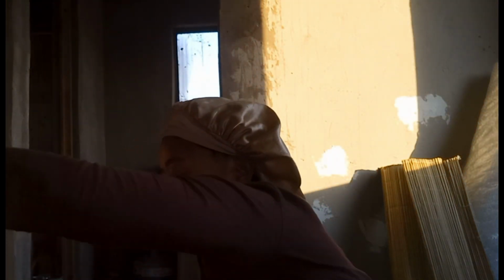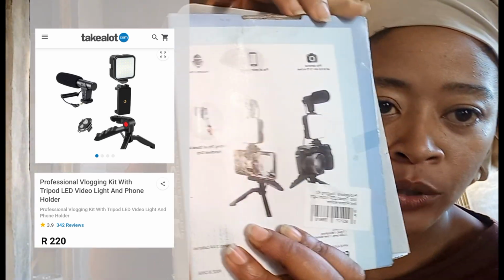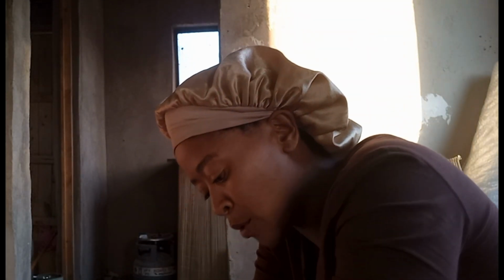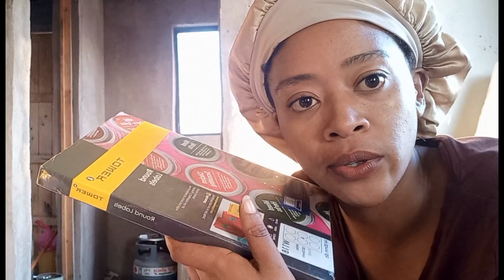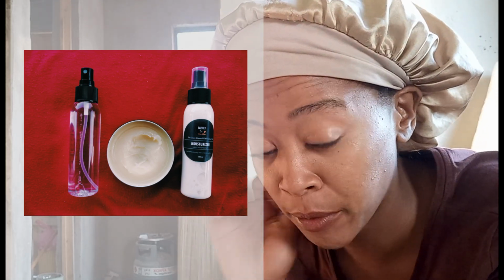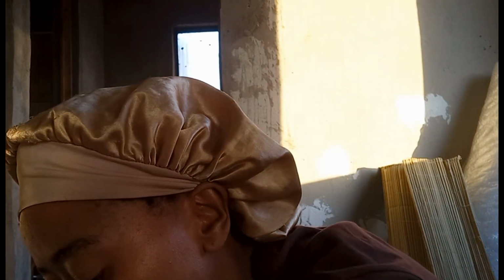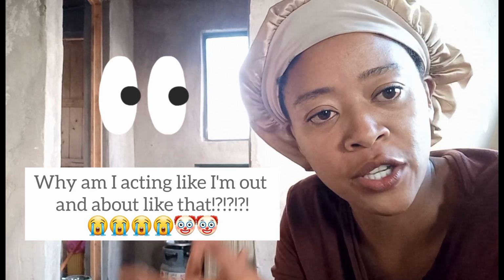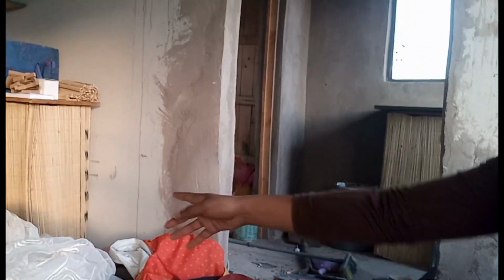S1 E16 | Creative DIY Storage Solutions and Pop-up Market Setup Tips and DIY Printable Labels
In this episode of Rural Living and Innovation, I share practical tips and ideas for organising and DIY projects. Join me as I share creative solutions and experiences from my rural lifestyle.
Key Moments:
00:00 - Introduction
01:20 - Making fabric-covered storage boxes for better organisation.
02:15 - Preview of a future episode on making aloe vera soap.
03:00 - tip for repurposing Takealot boxes into storage solutions.
04:30 - Unboxing a new vlogging kit and its components.
06:20 - Experience with excessive packaging from Takealot and the inefficiencies in South African dropshipping.
07:40 - DIY label printing using affordable materials.
11:00 - Tips for attending pop-up markets with a portable setup, including a travel suitcase for easy transportation.